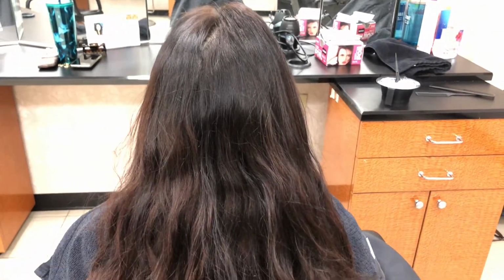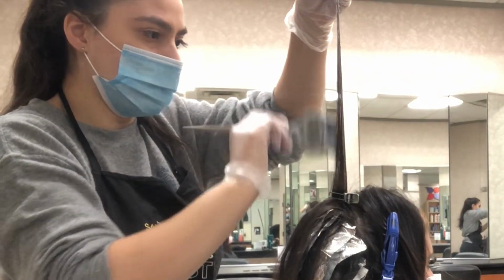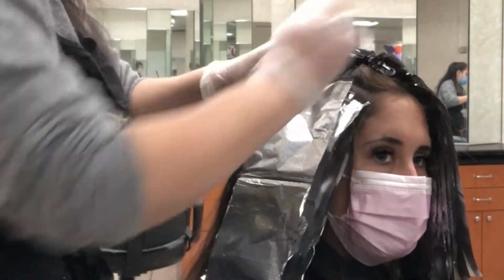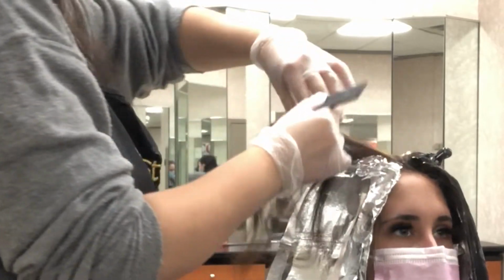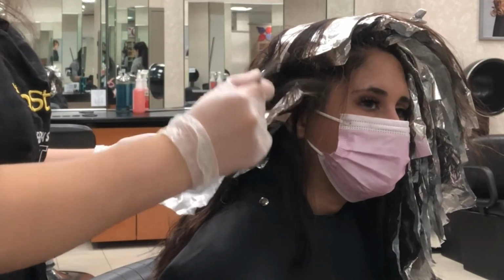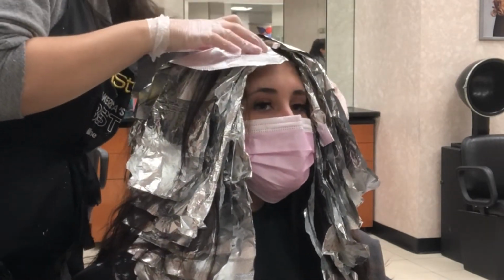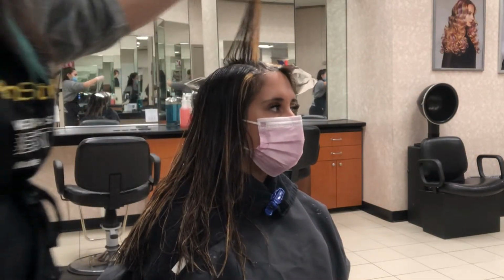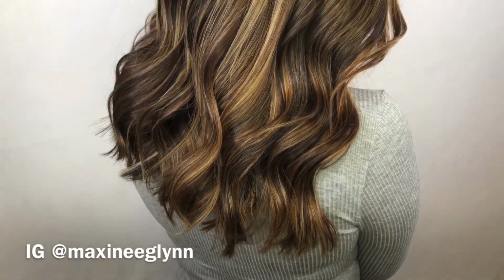How to LIFT OUT DARK COLOR on Dark Brown Long Hair | Step by Step Balayage | Teasy Lights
Hey guys its Maxine! I go through step by step and show you how I do a teasy lights balayage on dark hair that has been previously colored and I finish this off with a colormelt which will make this balayage perfectly seamless.